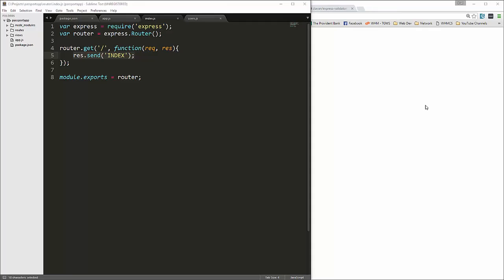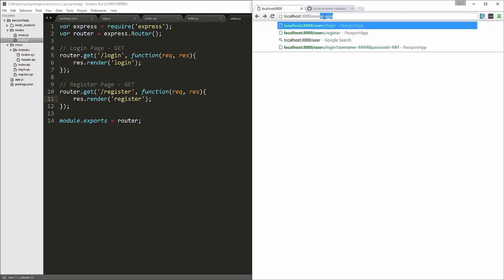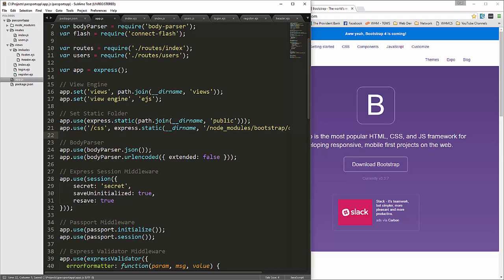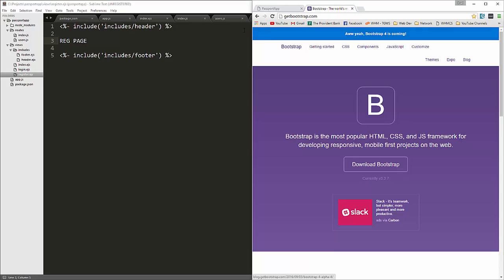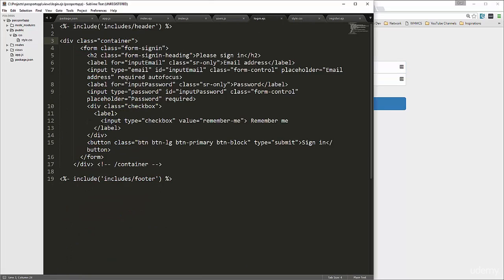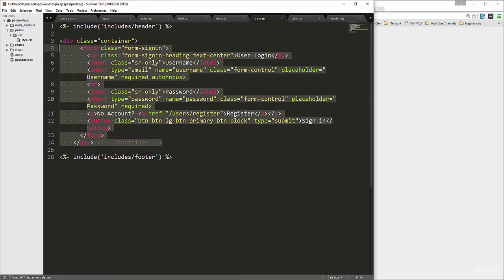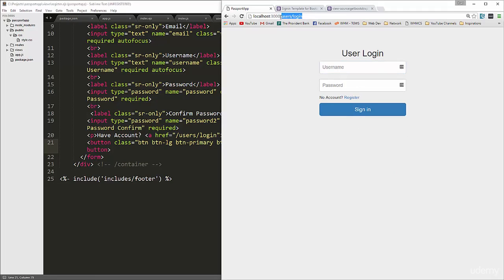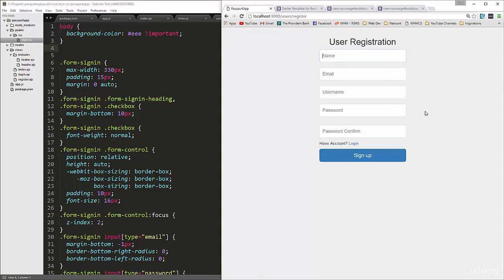Backend programming with Node.js | Full stack developer Cource 2021| Node.js 8 Creating the UI